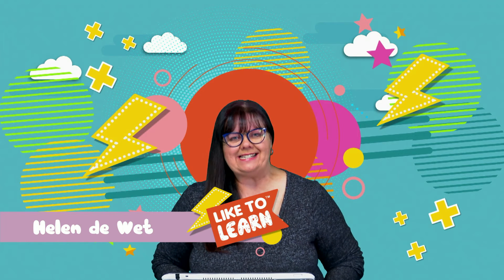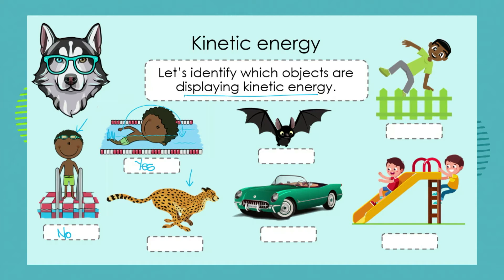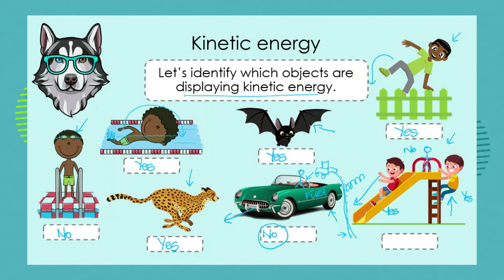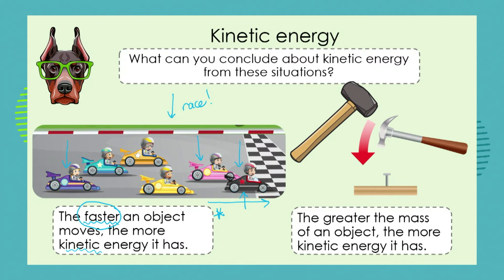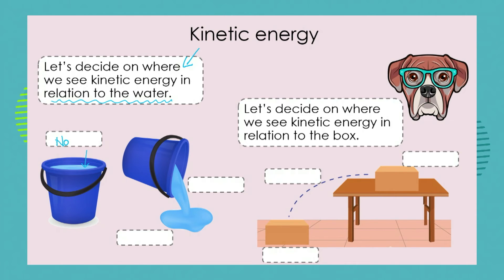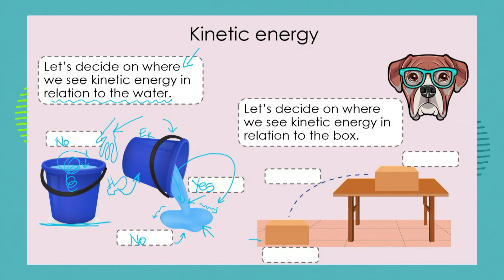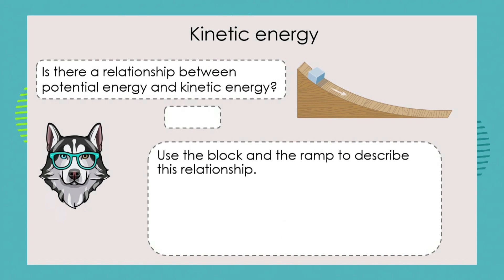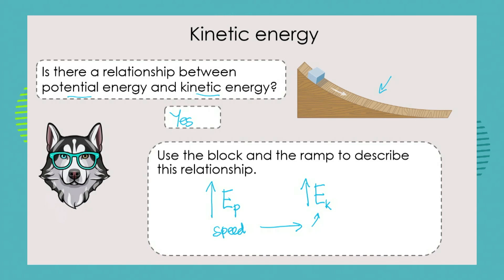Grade 7: Natural Science: Episode 9: Potential and Kinetic Energy: Kinetic Energy